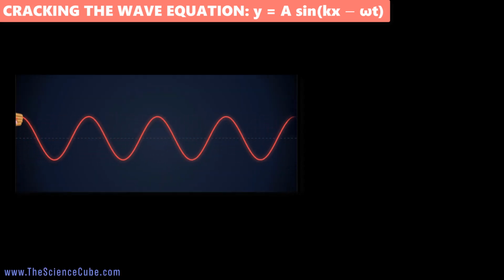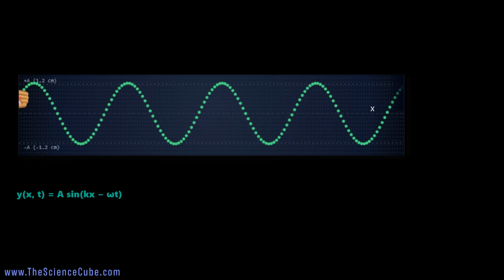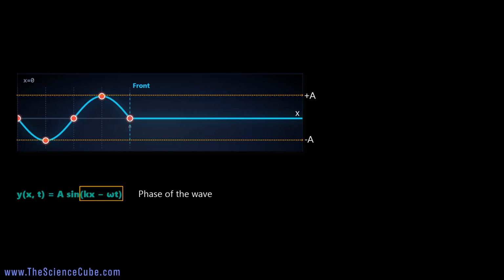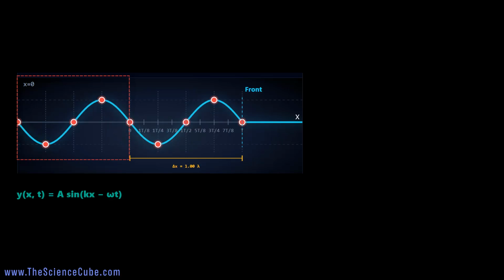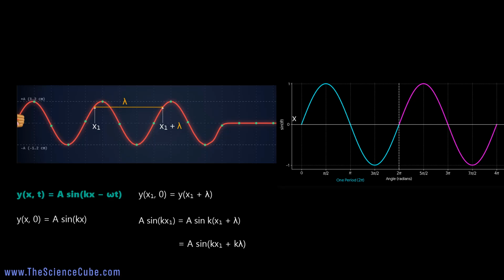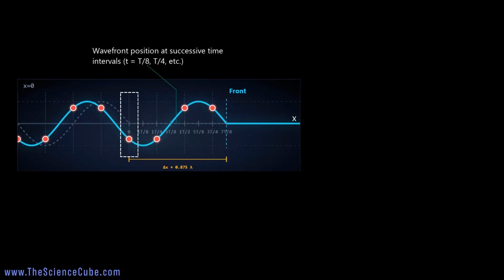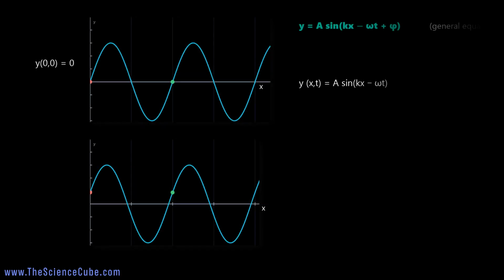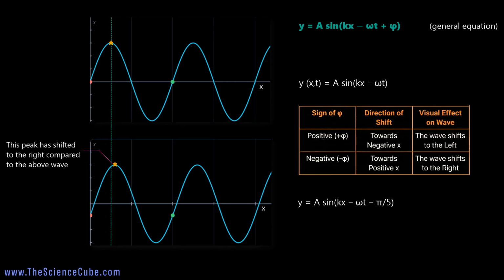The Wave Function: Deriving y = A sin(kx − ωt)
The displacement y(x,t) of a particle in a sinusoidal wave is determined by the general wave equation y(x, t) = A sin(kx − ωt + φ).
Here, A is the amplitude, k is the angular wave number (2π / λ), ω is the angular frequency (2π / T), and  φ (phi) is the phase constant, which adjusts the wave's initial starting position at t = 0.

*The "Novel Insight"*
Unlike standard textbook definitions that simply list variables, this lecture utilizes a "Toolkit for Reality" analogy. It reframes the wave equation not as a static formula, but as a customizable set of four dials (A, k, ω, φ) that allow a physicist to mathematically construct any possible sinusoidal reality. It specifically uses a "snapshot" method to isolate spatial variables (k) from temporal variables (ω).

*Structured Key Concepts:*
- Amplitude (A): The maximum displacement from equilibrium.
- Angular Wave Number (k): Describes how tightly the wave is packed in space; k = 2π / λ.
- Angular Frequency (ω): Describes how fast the wave oscillates in time; ω = 2π / T.
- Phase Constant (φ): The "shift" parameter that defines the wave's displacement at x = 0 and t = 0.

Q1. Why does a positive phase constant (+φ) shift the wave to the left?
Mathematically, adding a positive value means the sine function reaches a specific part of its cycle "earlier" than usual. Visually, to represent this "early" start, the entire wave pattern is pushed back in the negative x-direction (to the left).

Q2. Is the 'k' in the wave equation the same as the spring constant?
No. This is a common confusion. In wave mechanics, k is the Angular Wave Number (units: rad/m), describing spatial frequency. The spring constant k (units: N/m) relates force to stiffness in Hooke's Law. They share a symbol but are physically distinct concepts.

Q3, Do the particles in a string wave move forward with the wave?
No. In a transverse mechanical wave on a string, the particles oscillate simple up and down (parallel to the y-axis) around an equilibrium position. Only the disturbance (energy and momentum) travels forward along the x-axis.

*Key Moments*
0:00 Introduction: Particle Motion vs. Wave Motion
0:54 The General Traveling Wave Function y(x,t)
1:37 Transverse Motion: Do Particles Move Forward?
2:31 Defining Amplitude and The Phase Argument
4:00 Visualizing Wavelength (Lambda)
4:56 Deriving the Angular Wave Number (k)
6:13 Physical Significance of k (Spatial Frequency)
6:50 Period (T), Frequency (f), and Angular Frequency (ω)
7:47 Why we need the Phase Constant (φ)
8:30 The Complete Wave Equation: y = A sin(kx - ωt + φ)
9:28 Phase Shift Rules: Why Positive φ Shifts Left